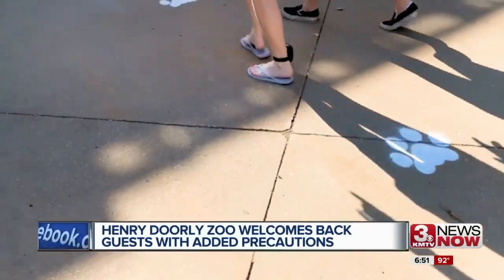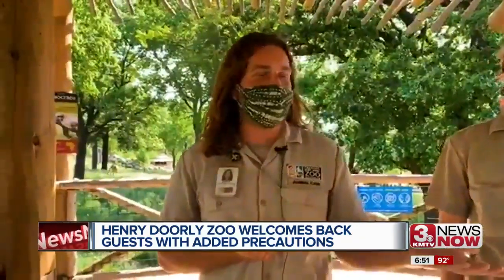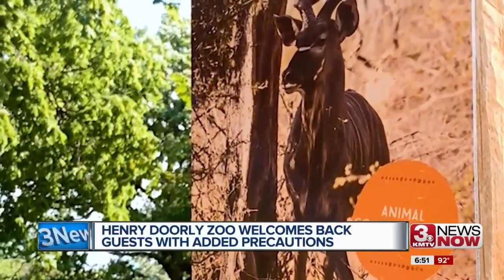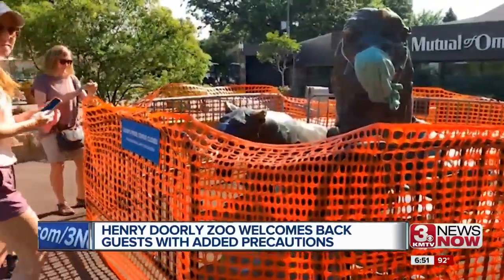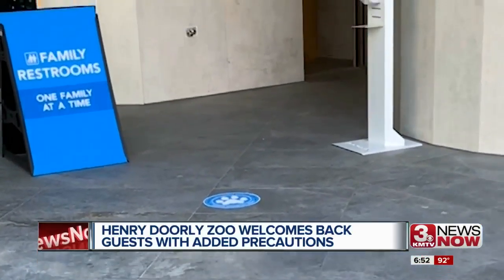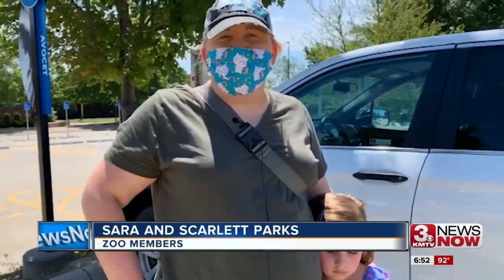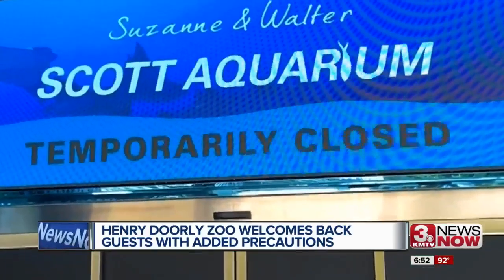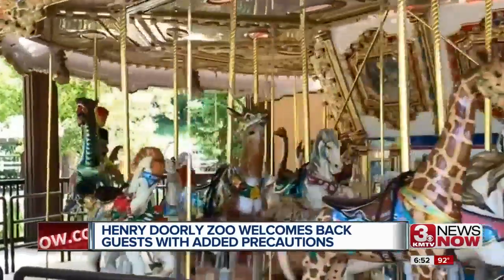Henry Doorly Zoo welcomes back guests with added precautions